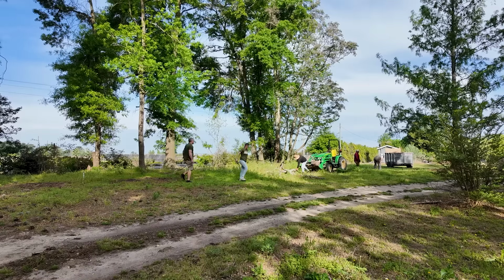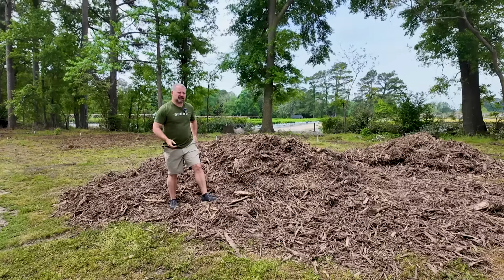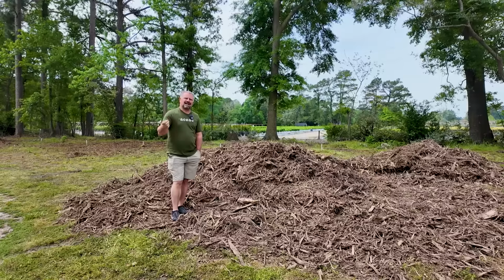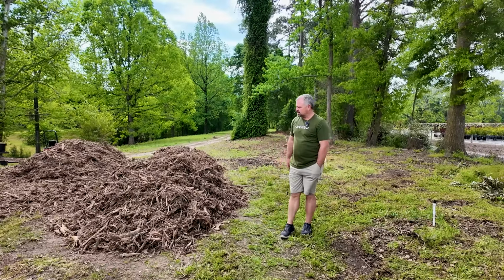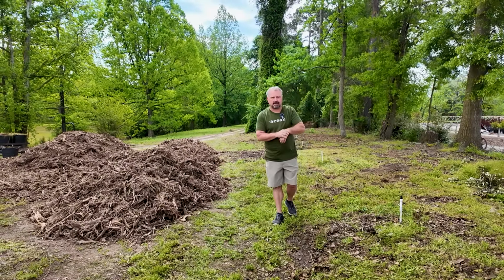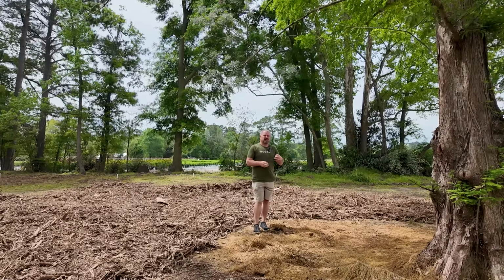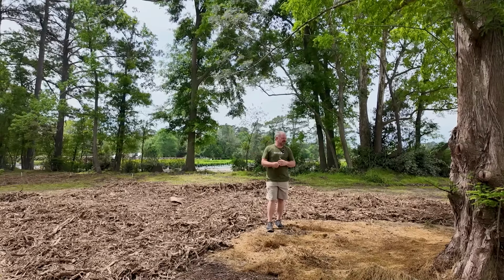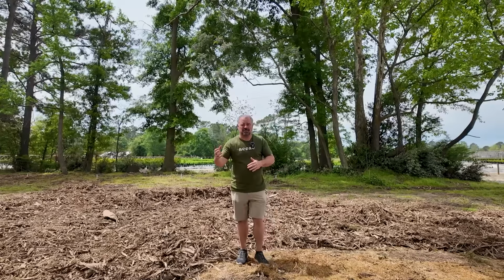New Garden - Wood Chips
New Garden is Under Way! - In this video we get some help and jump into cleaning up and putting wood chips down in the new garden.